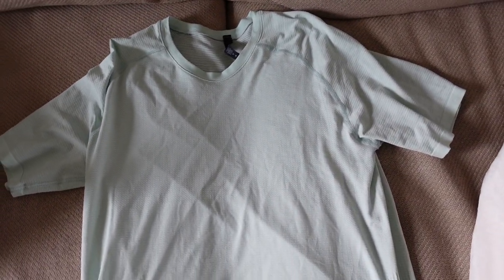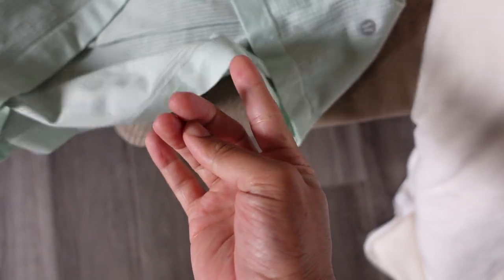Lululemon Metal Vent Tech Short Sleeve Shirt 2 0 Review & Try On Haul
In this view, I review the Lululemon Metal Vent Tech Short Sleeve Shirt 2 0 in the colorways below:

White Opal/Silver Blue
Mint
Purple
Dark Olive